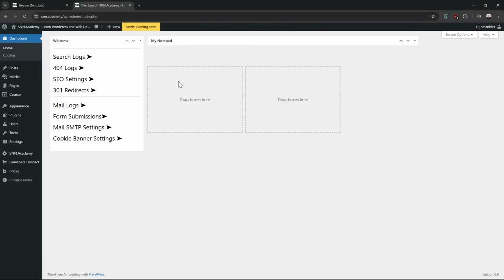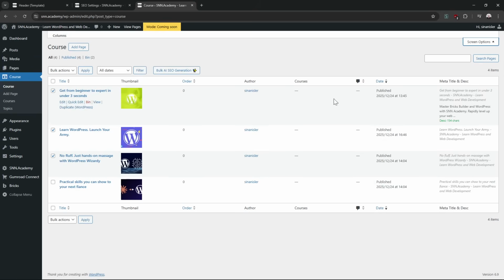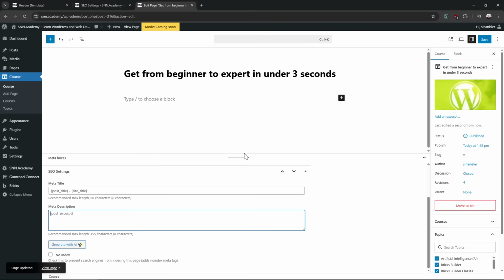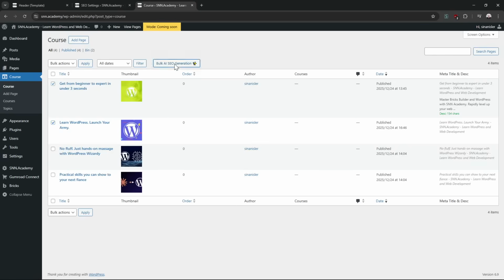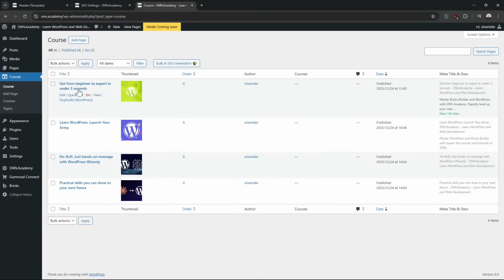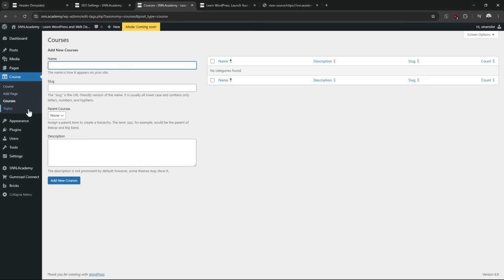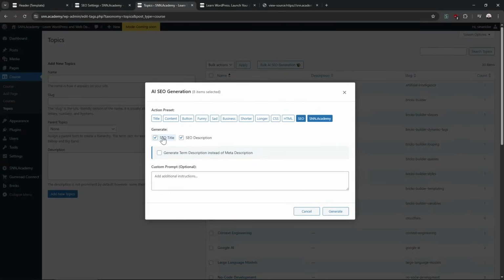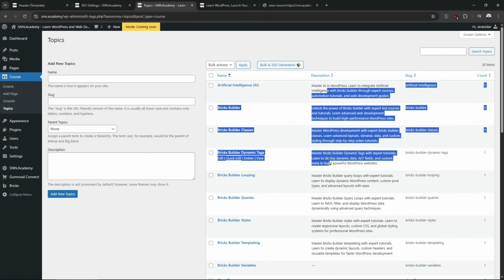Bulk AI SEO Generation, Post Excerpt and Term Descriptions - SNN-BRX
00:00 Intro
00:30 How It Works?